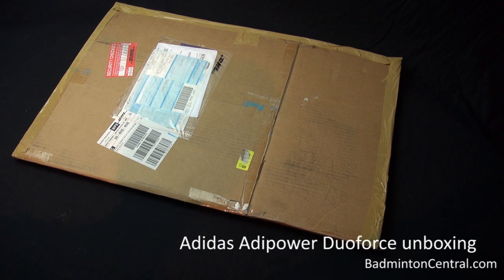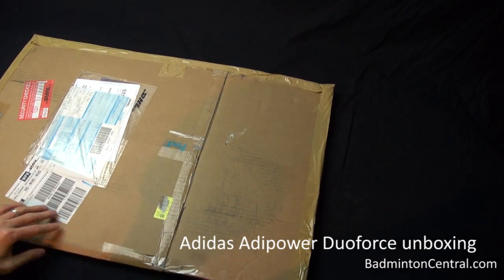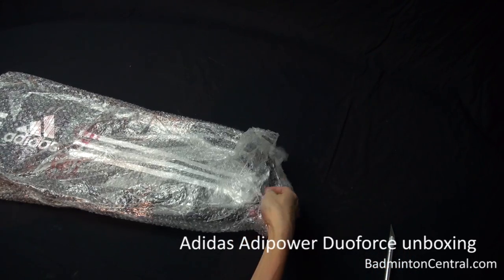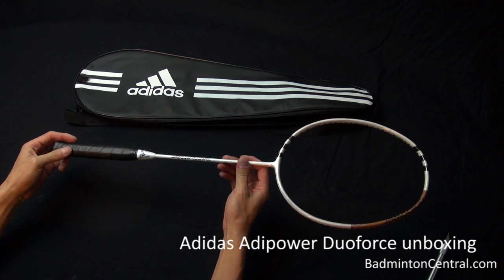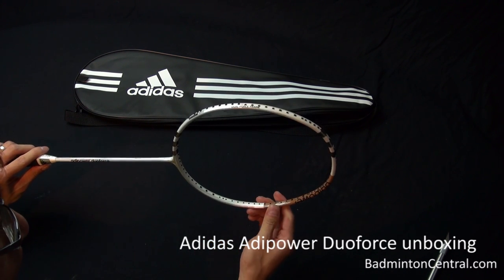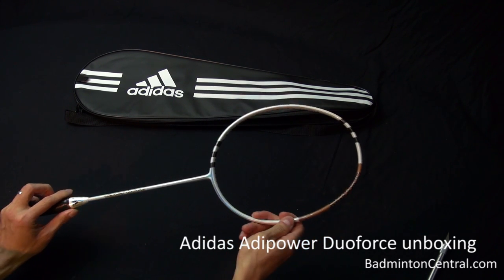Adidas Adipower Duoforce badminton racket unboxing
The unboxing of the Adidas Adipower Duoforce badminton racket. This is sample I received from Adidas Badminton.